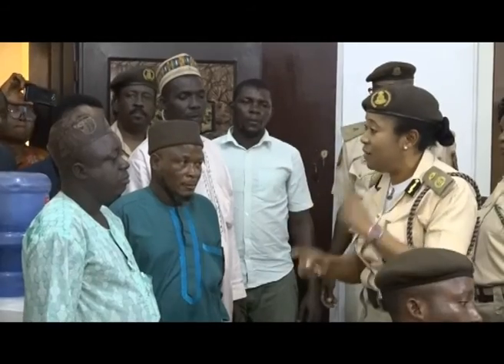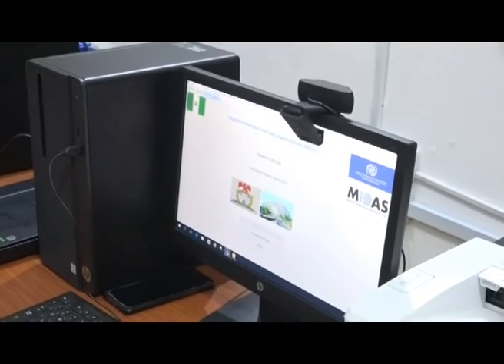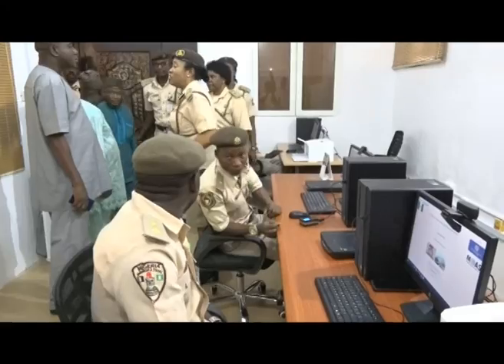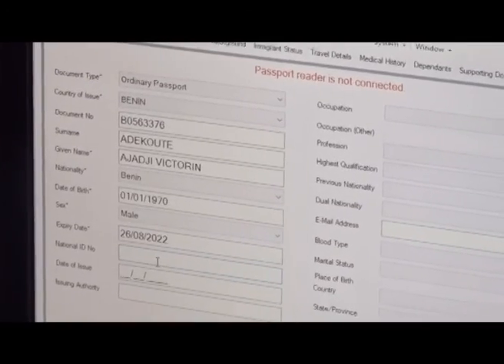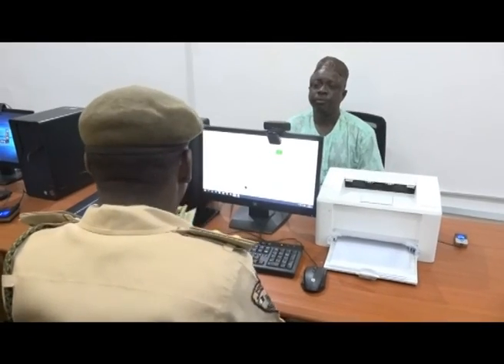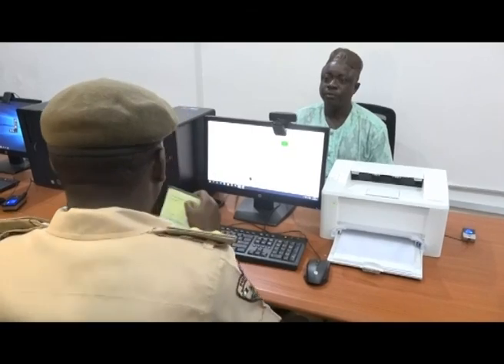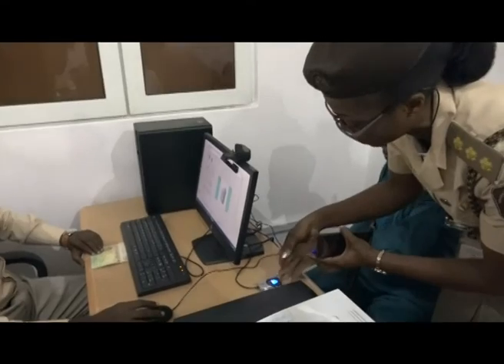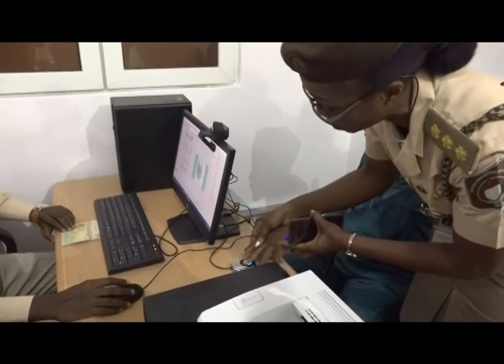Migrant e-registration in Ogun state